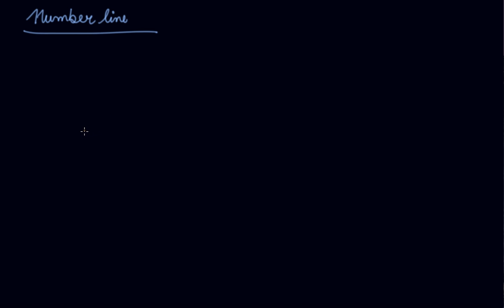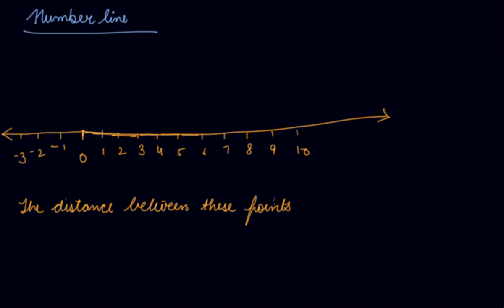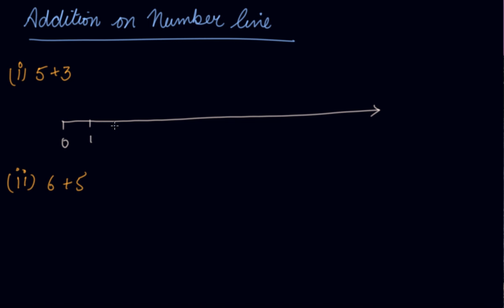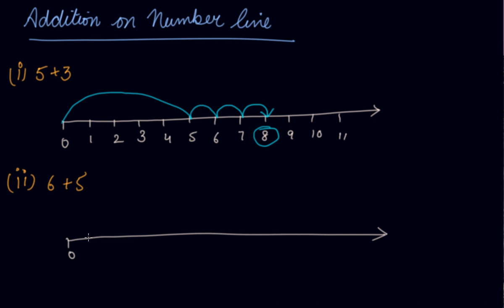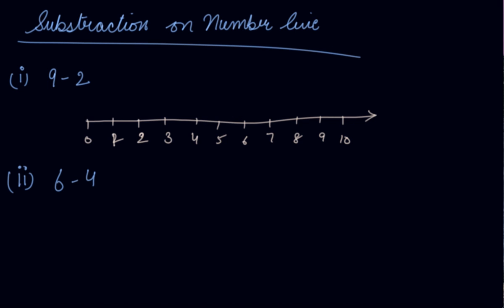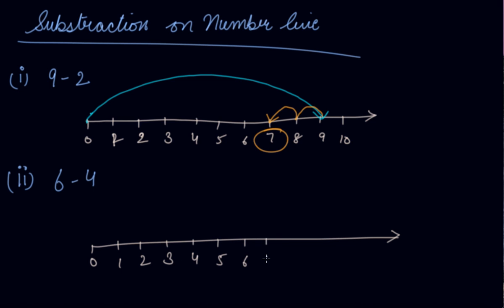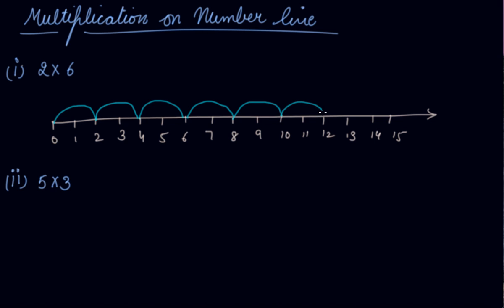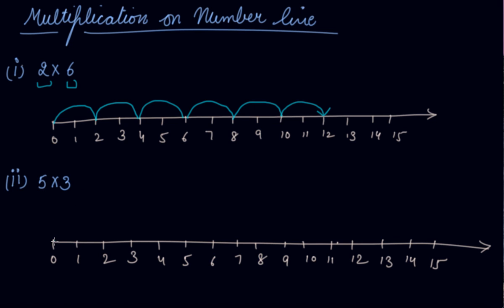Number Line | Class 6 Mathematics Whole Number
Number Line |  Class 6 Mathematics Whole Number by Parul Madan